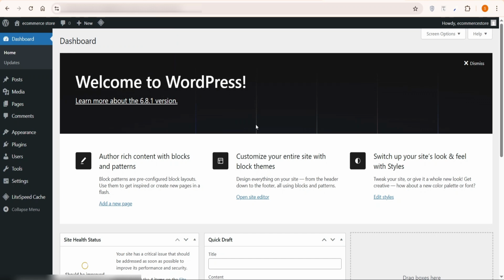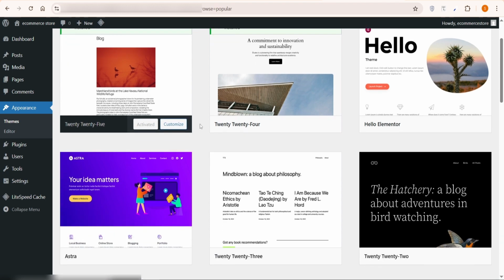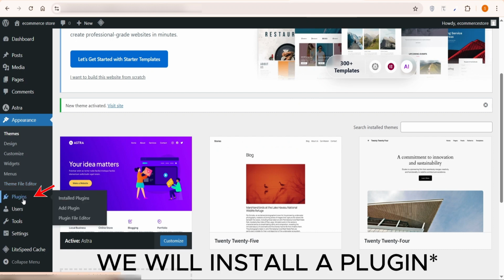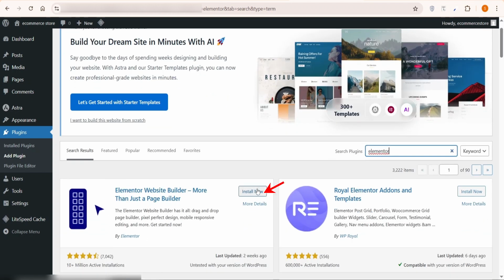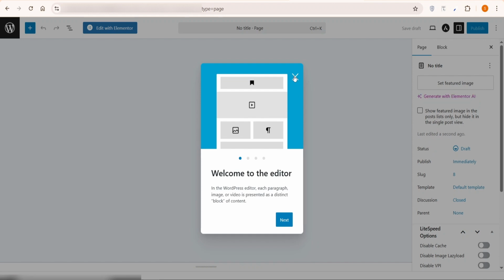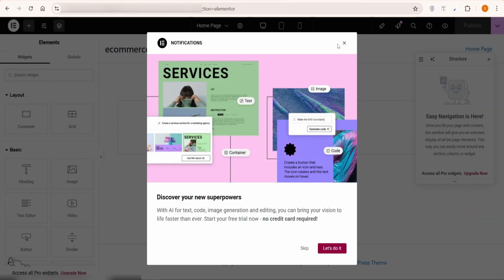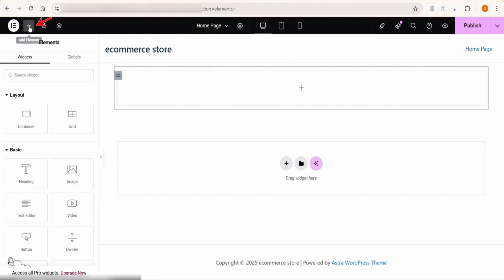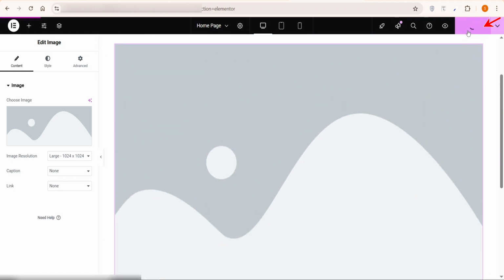WordPress 2025: Install Theme, Add Pages & Design with Elementor – Complete Tutorial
Want to create a beautiful website in WordPress but don’t know where to start? In this step-by-step tutorial, you’ll learn exactly how to install a WordPress theme, create pages, and design them using the powerful Elementor page builder – all in 2025!

Whether you're a complete beginner or just looking for a quick refresher, this tutorial will guide you through the entire process of setting up your website with zero coding.

🎯 What You'll Learn:
✅ How to install a WordPress theme in 2025
✅ How to add and organize new pages
✅ How to use Elementor to build stunning page layouts
✅ Bonus beginner-friendly tips along the way!

This guide is perfect for beginners, freelancers, small business owners, or anyone who wants to launch their own website with WordPress and Elementor.